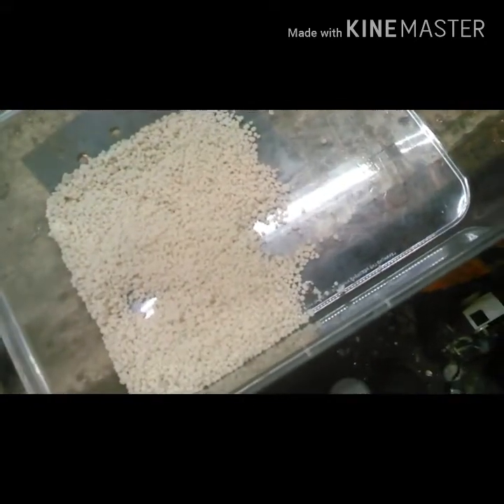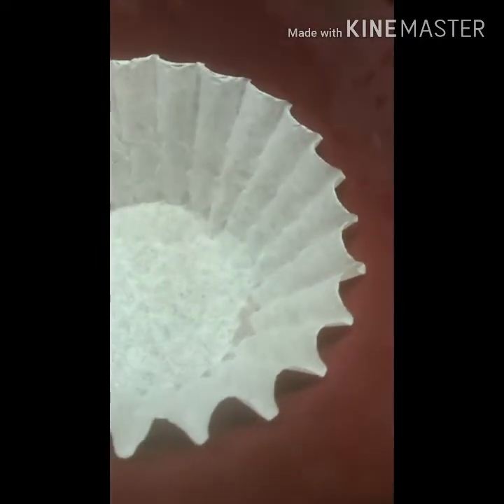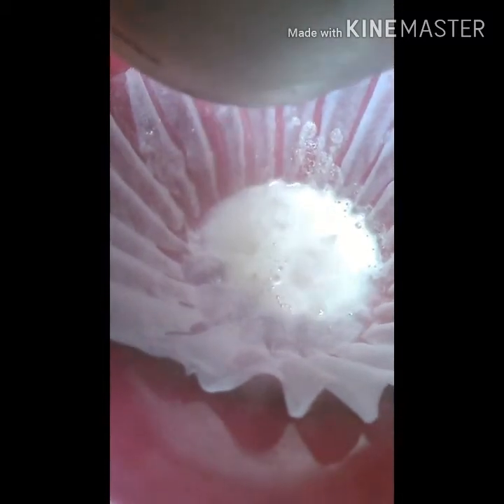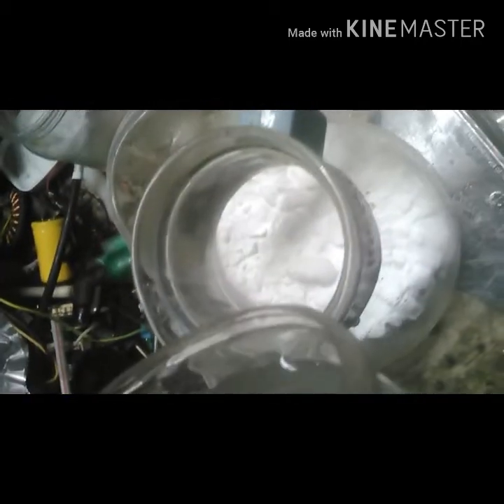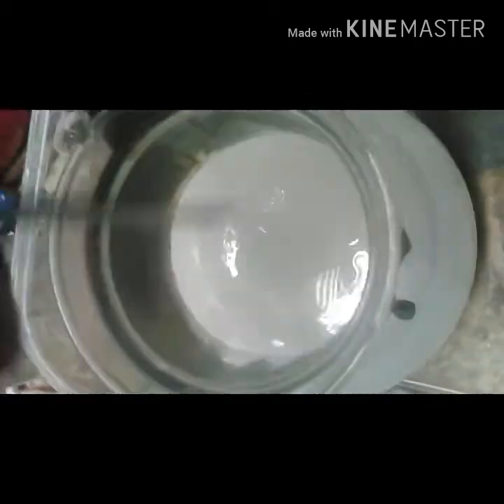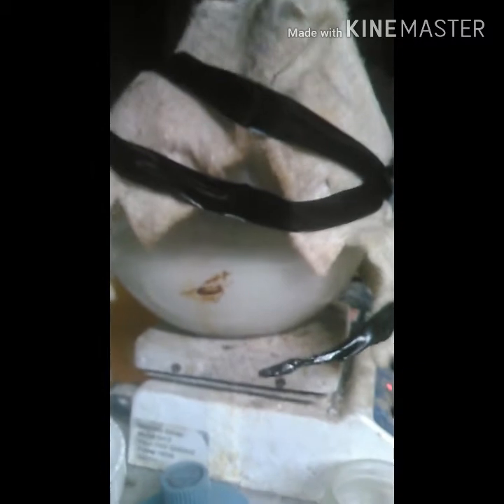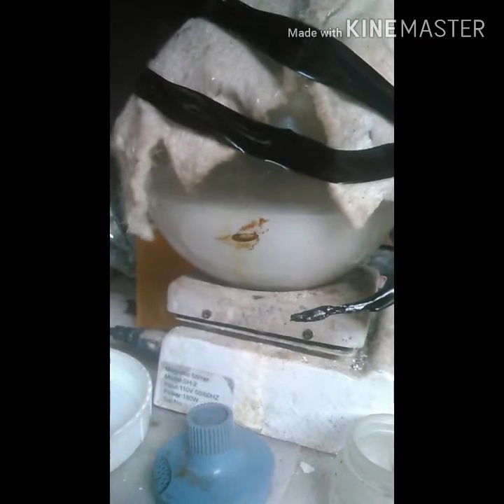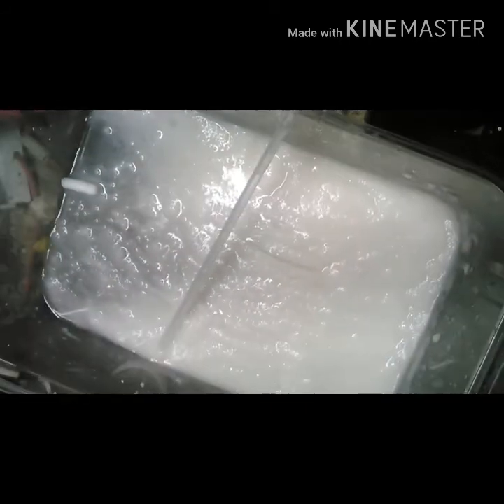How to make sodium nitrate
I show how to make sodium nitrate from ammonium nitrate